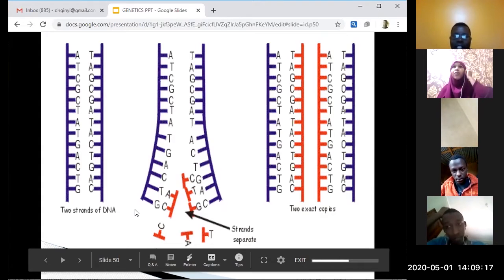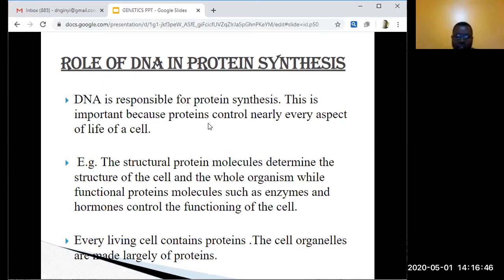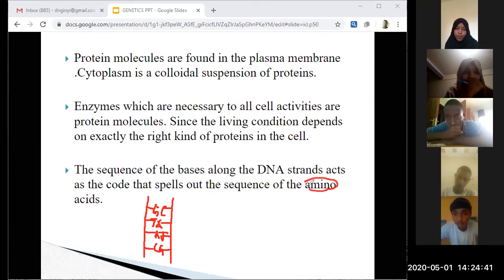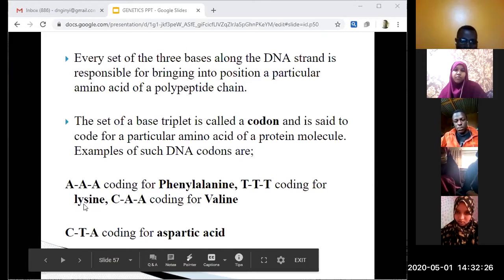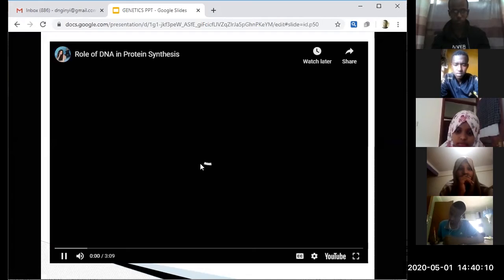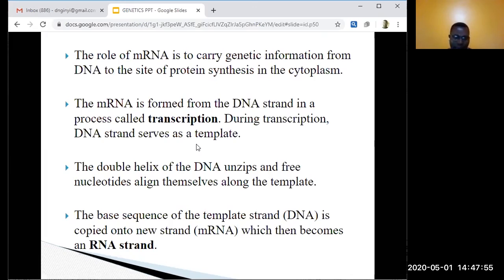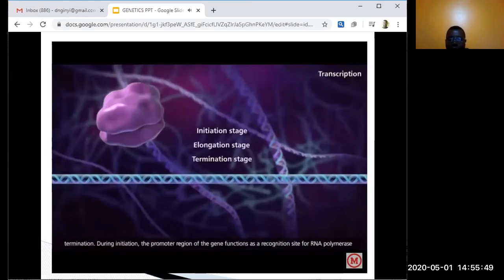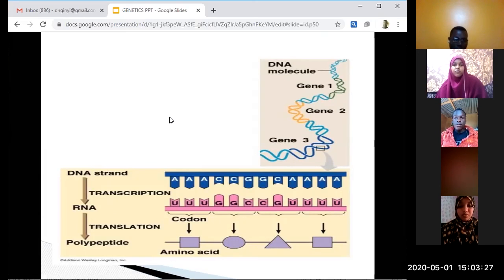CGS SECONDARY || E-LEARNING PROGRAM || FRI BIOLOGY F4 || WEEK 3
Biology lesson for form four students on 1/5/2020
Tutor: Mr Munene